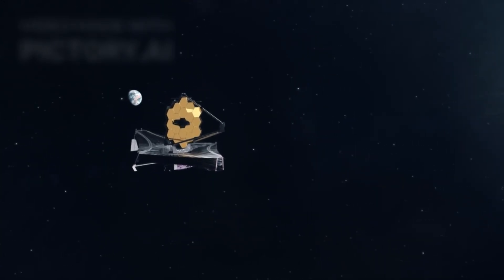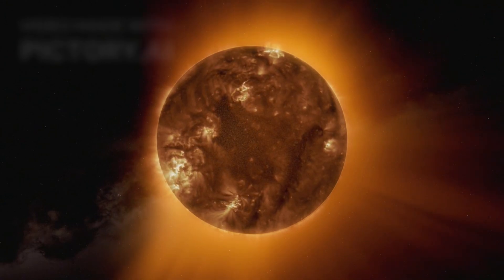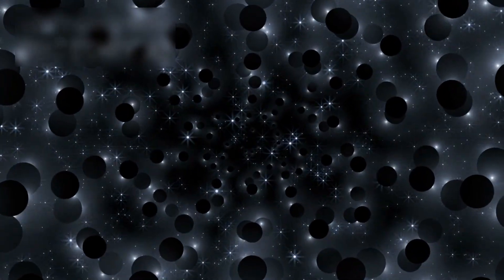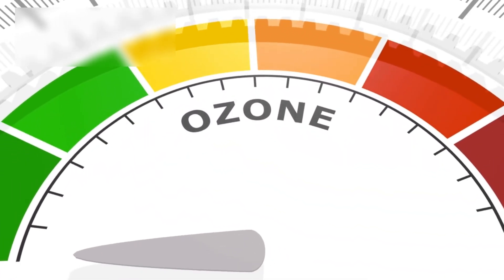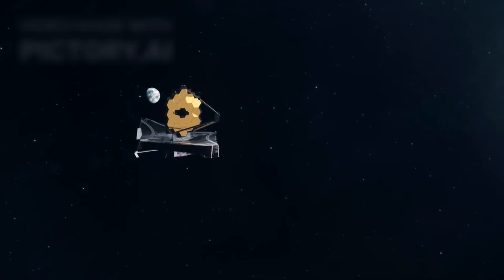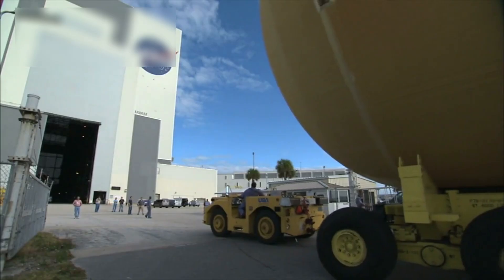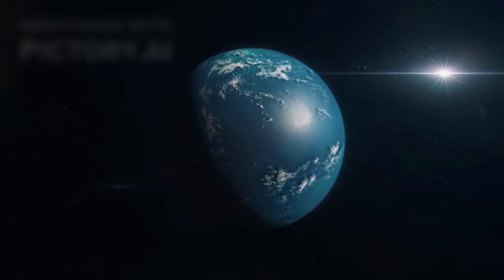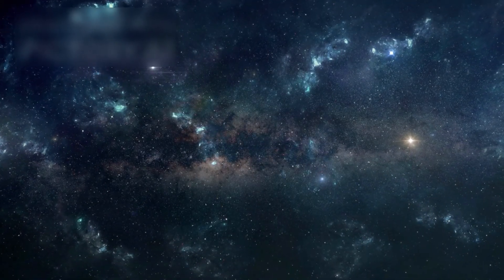James Webb Telescope FINALLY Found Urban Lights 4 Light Years from Earth